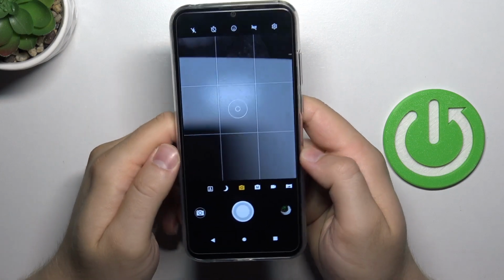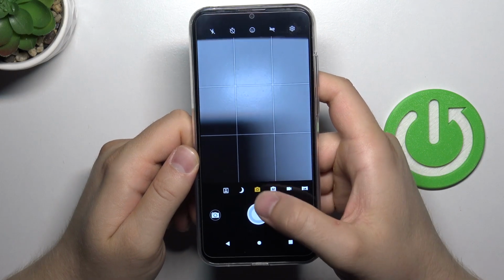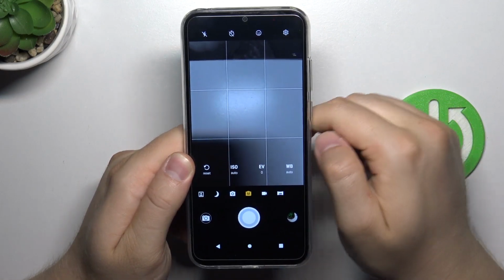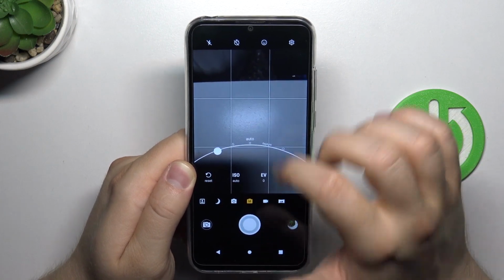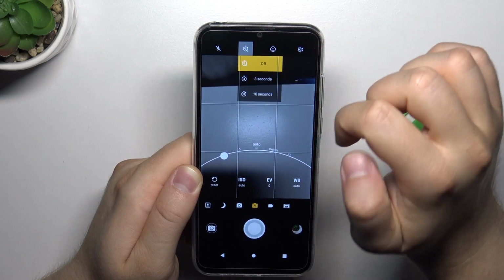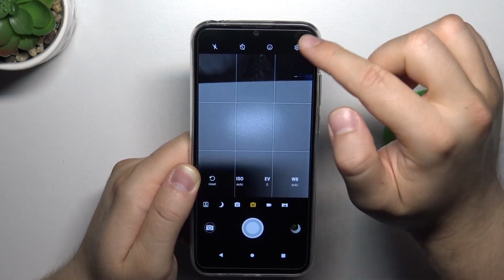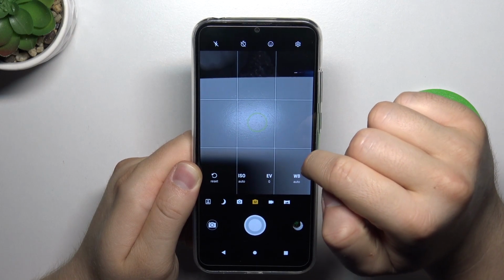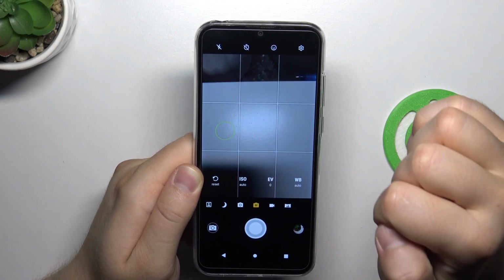How to Manage Camera Pro Mode on Motorola Moto E6i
Find out more about Motorola Moto E6i:
Hey there! Today, we'll show you how to use Camera Pro Mode on your Motorola Moto E6i. Our expert will guide you through every step, explaining how to access and customize all the settings in Camera Pro mode. We want you to have fun and learn a lot from this tutorial. So, let's get started right away! If you want to know more about your Motorola Moto E6i Pro, visit our YouTube channel.

How to manage Camera Pro Mode options on Motorola Moto E6i? How to access Camera Pro Mode on your Motorola Moto E6i device?  What are the camera features available in Pro Mode on Motorola Moto E6i?